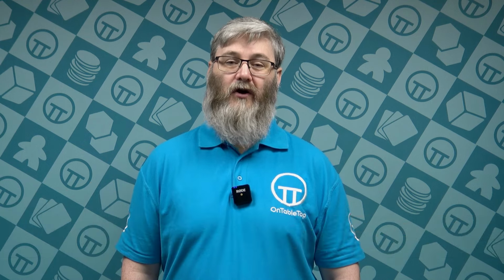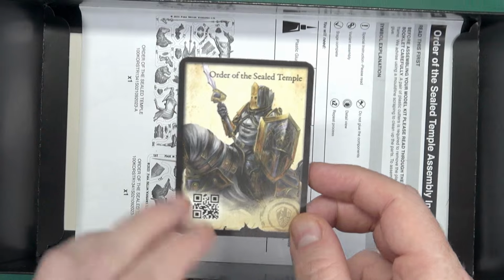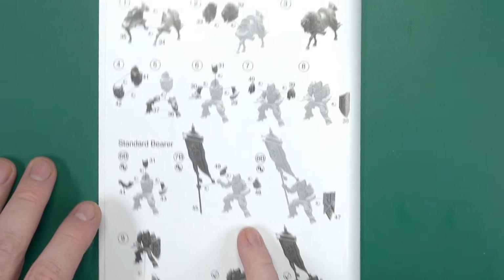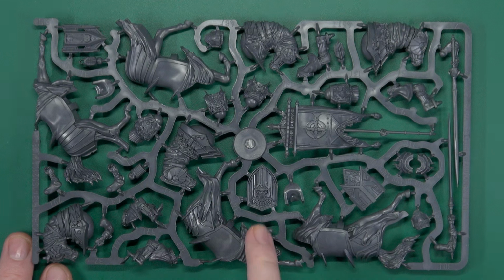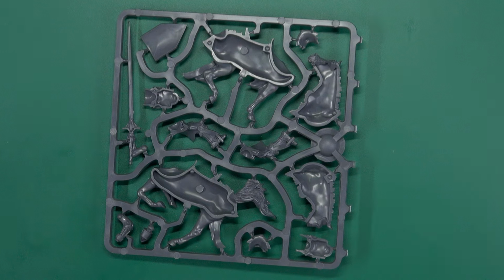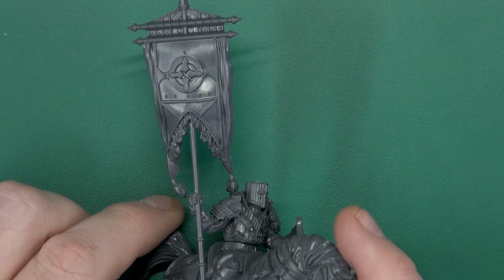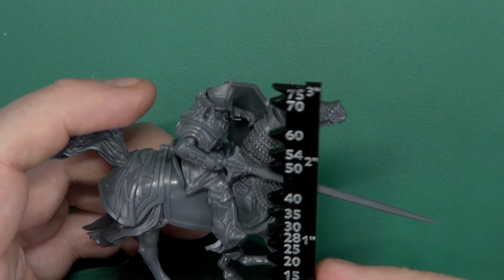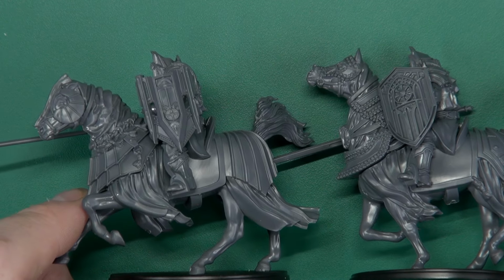Unboxing: Hundred Kingdoms Order Of The Sealed Temple | Para Bellum Games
Gerry unboxes and reviews the 35mm Order Of The Sealed Temple miniatures, one of the knight orders from the Hundred Kingdoms that offer you heavy cavalry support in Conquest: The Last Argument Of Kings by Para Bellum Games.

These three heavy cavalry miniatures are faster and more maneouverable than those knights from the Crimson Tower and Ashen Dawn and are great at striking at the heart of the enemy lines, driving through their flanks and routing them from the tabletop.

Are you going to be thundering across tabletops with these knights for the Hundred Kingdoms?